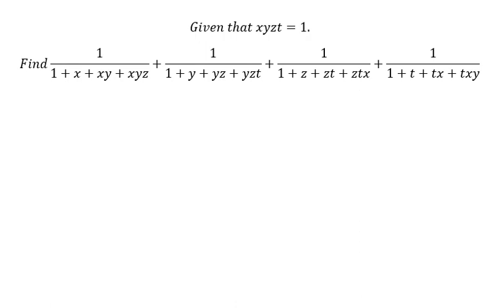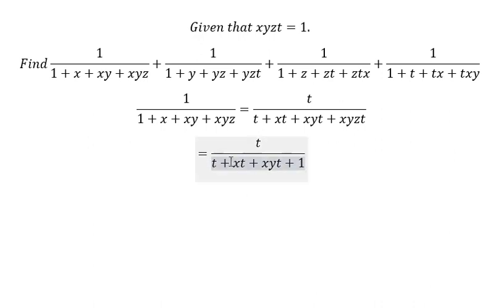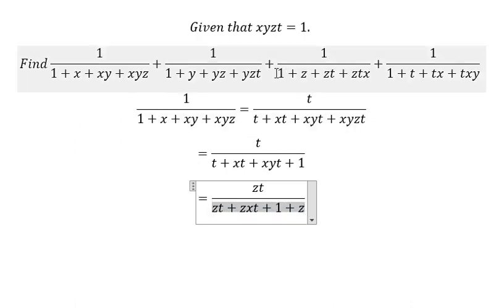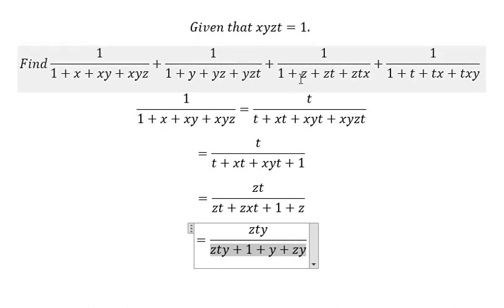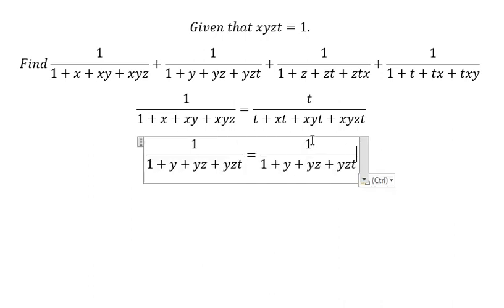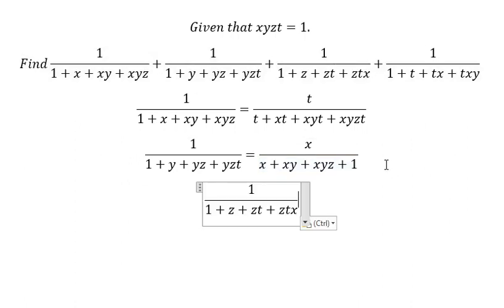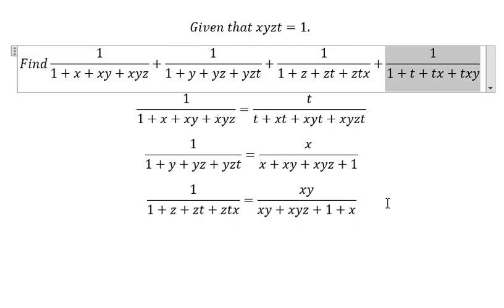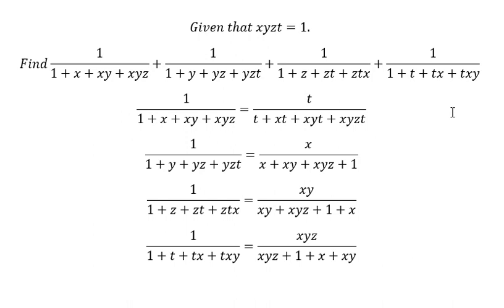Algebra Help: Given that xyzt=1. Find 1/(1+x+xy+xyz)+1/(1+y+yz+yzt)+1/(1+z+zt+ztx)+1/(1+t+tx+txy)